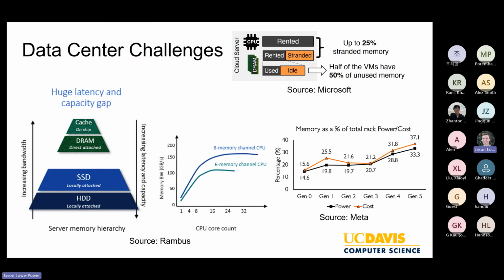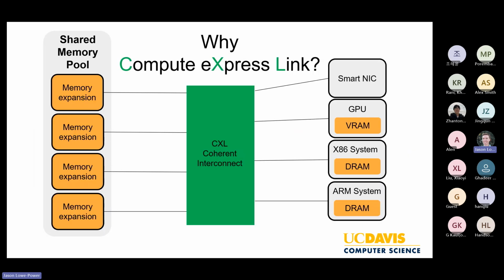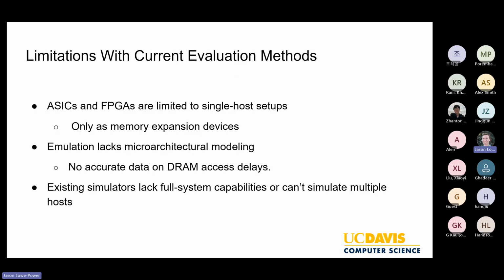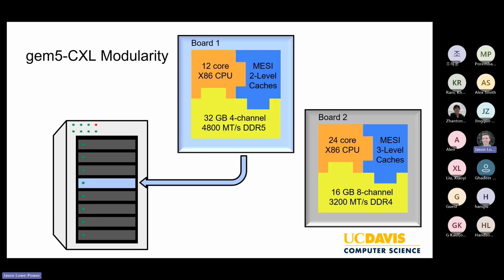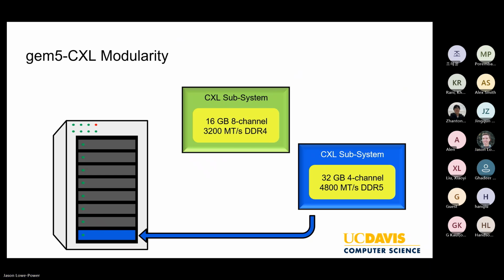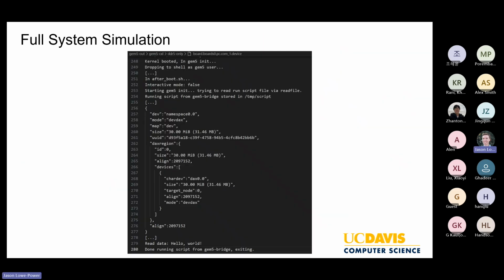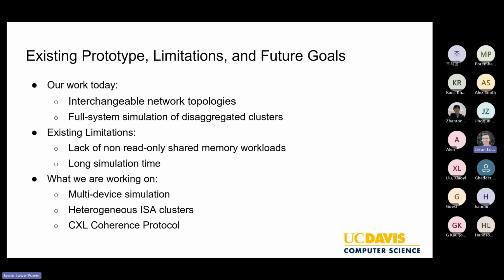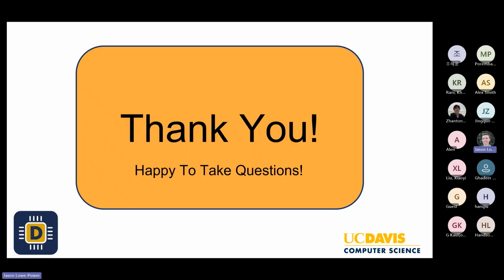gem5 CXL: A Full System Multi Host Simulation Infrastructure